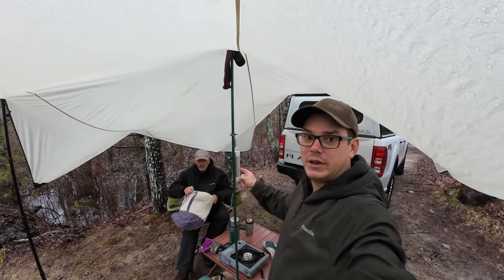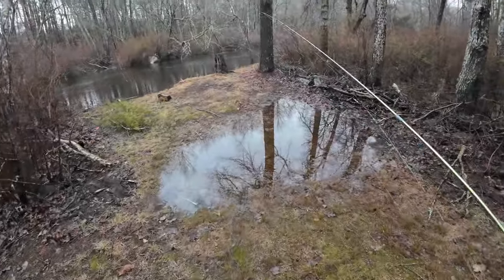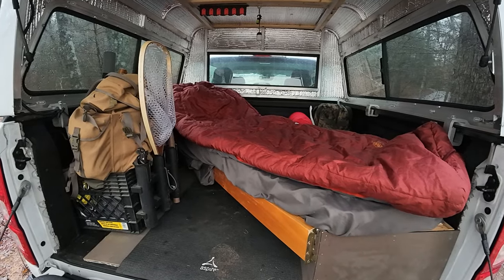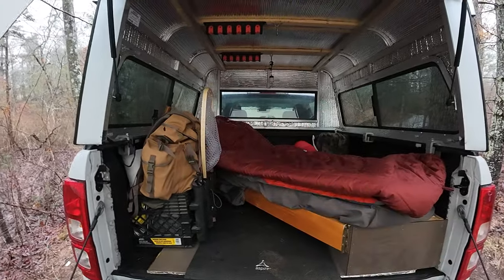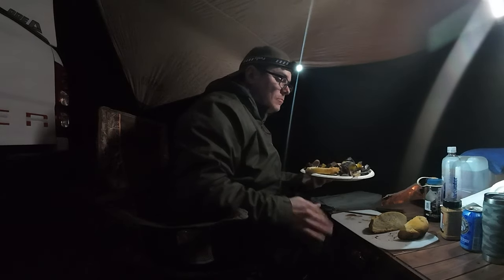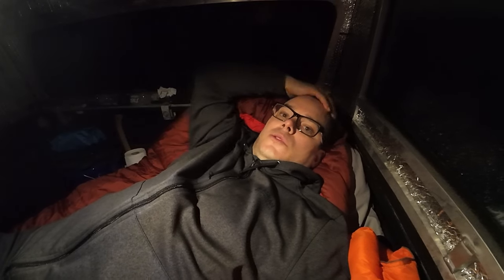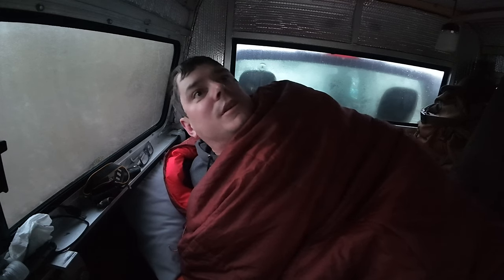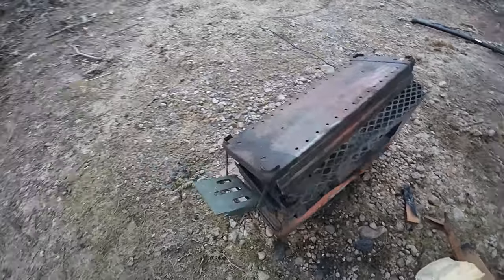Ford Ranger Truck Bed Camping. Overnighter By A River!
I dusted off the DIY Truck Bed camping setup I made for my Ford Ranger on this trip. Sleeping in a 5 foot bed has it's challenges but It made for an enjoyable night despite heavy wind and rain, followed by freezing temps! Mike from @bnatural2 joined me on this local river front camping adventure. We were hoping to snag a trout for the last day of the season here, but were perfectly happy hanging out and cooking up some good food. I had fun making this video so I hope you enjoy it!